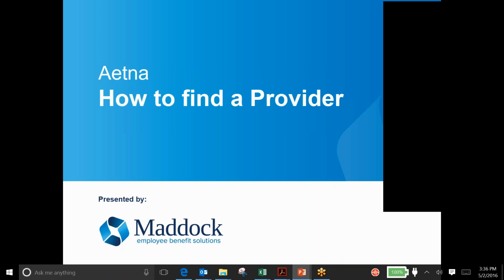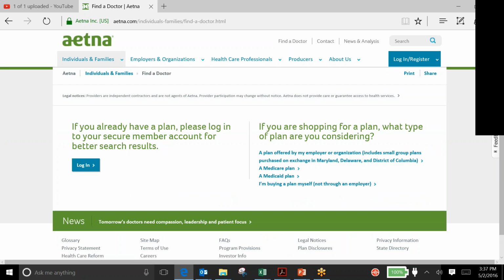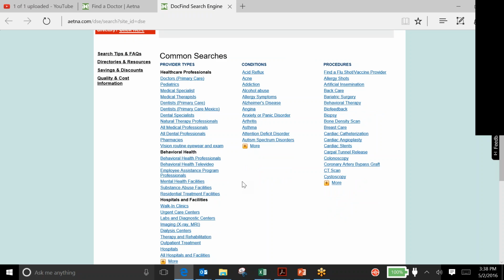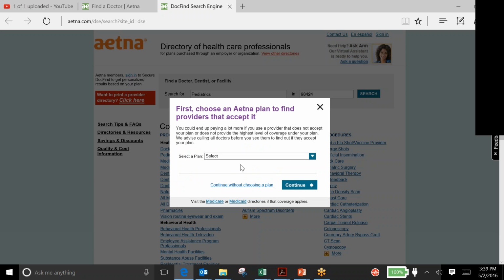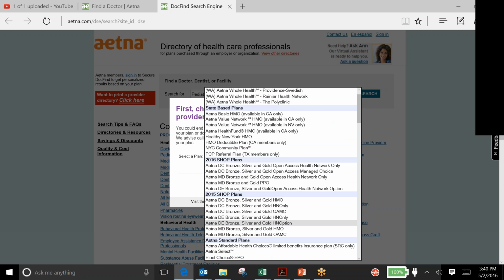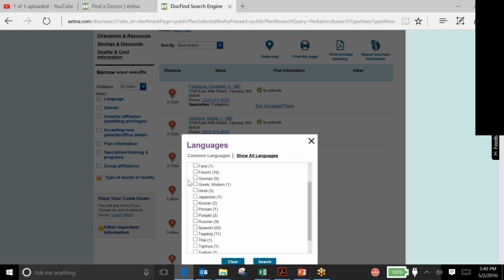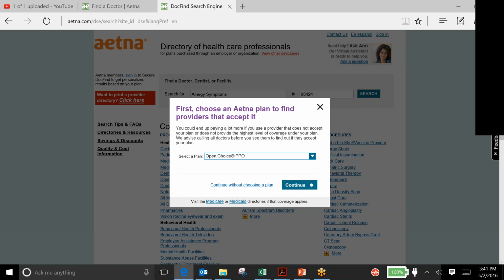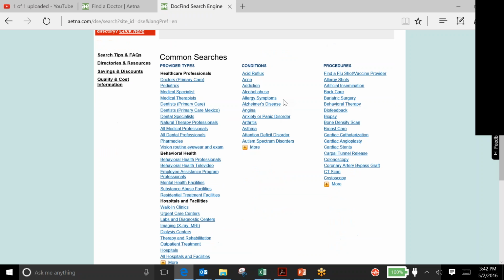Aetna Provider Lookup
Dave Maddock, of Maddock & Associates, demonstrates how to use the Aetna on-line provider lookup tool